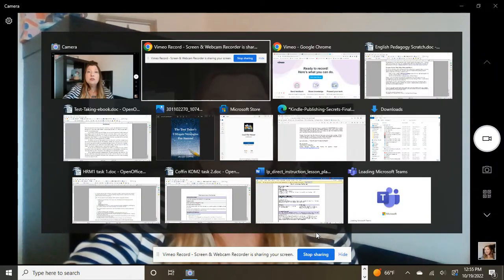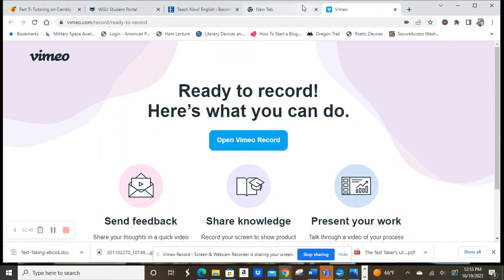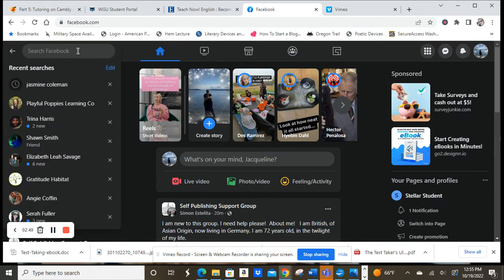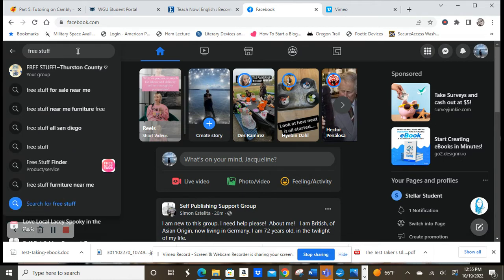Get FREE Baby Stuff Part 3 // Facebook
Do you like free baby stuff? I do! Check out this video along with the other two videos on free baby stuff.